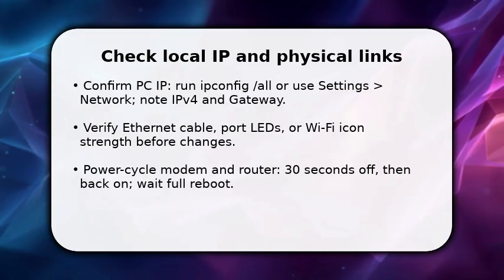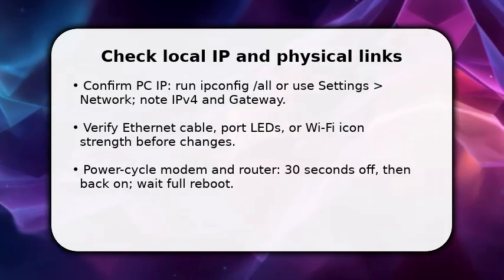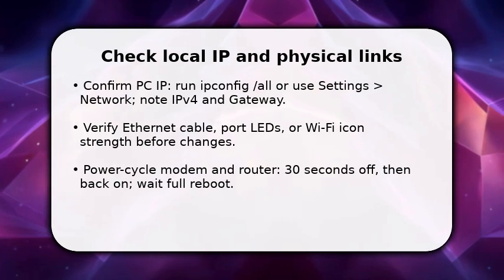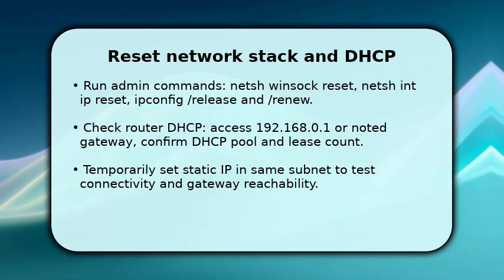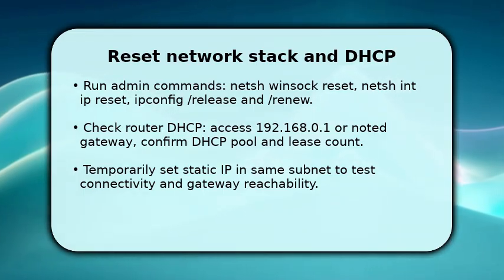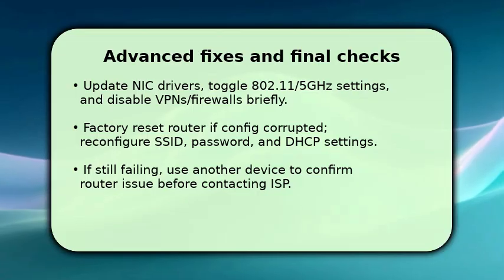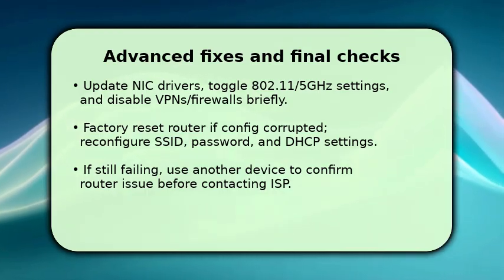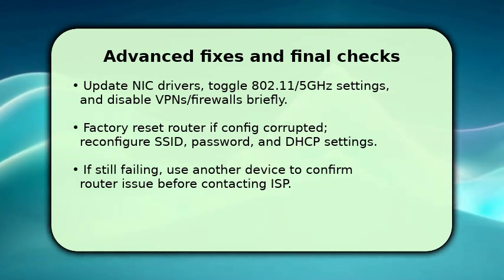How to Fix Windows Can't Get the Network Settings from the Router (updated)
How to Fix Windows Can't Get the Network Settings from the Router (updated) | 🔒 Surfshark VPN Deal — Stay private and secure. $1.99/mo + 3 Months Free ▸

Learn how to troubleshoot and fix the issue when Windows fails to retrieve network settings from your router. This guide covers common solutions like checking cable connections, resetting hardware components, updating drivers, adjusting firewall settings, and configuring IP options.

Windows Network Troubleshooting, Retrieve Router Settings on Windows, Fix Can't Get Internet Connection Error, Network Driver Update for Windows, Resetting Modem/Router Components, Configure TCP/IP Properties in Control Panel, Troubleshoot Firewall Blocking Network Access, Check Cable Connections to Router